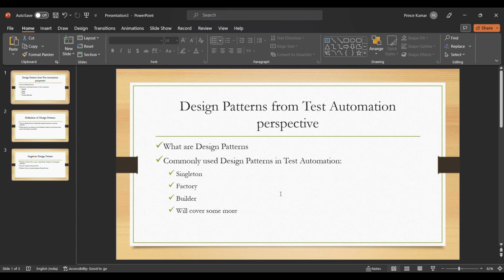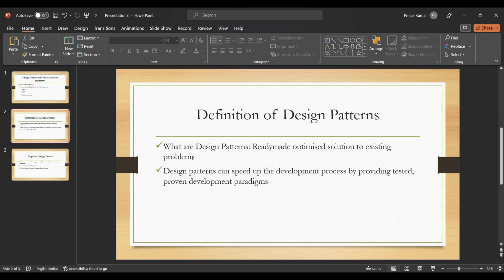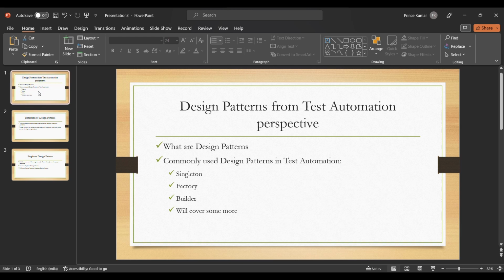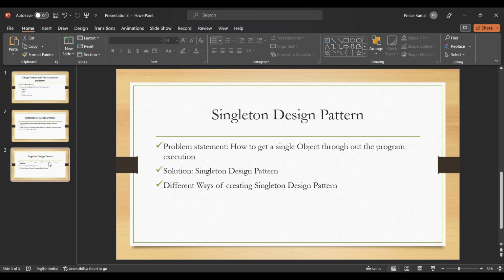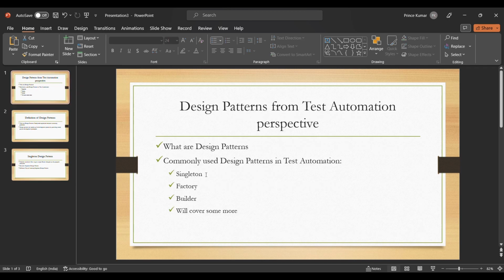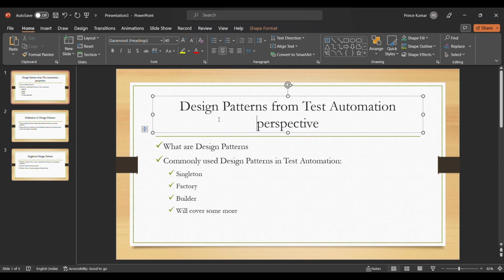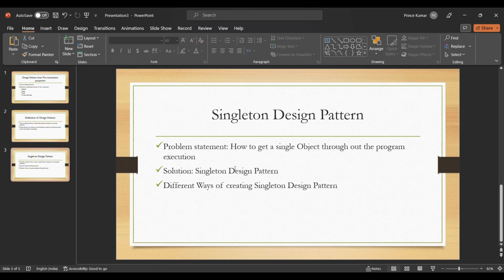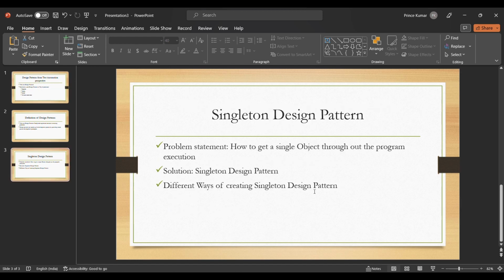Mastering Design Patterns for Automation QAs: Lecture 1 Introduction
Hello Everyone,

In this lecture We discussed about what are Design Patterns for Automation QAs and What will be discussing in this series.

Next Lecture:
What is Singleton Design Pattern and Implement Singleton Design Pattern using Lazy Initialization.
link: to be updated once video is available.

Regards,
PrinceAutomationDestination